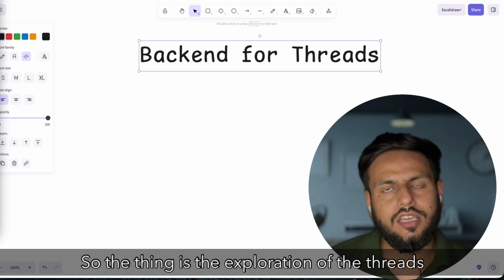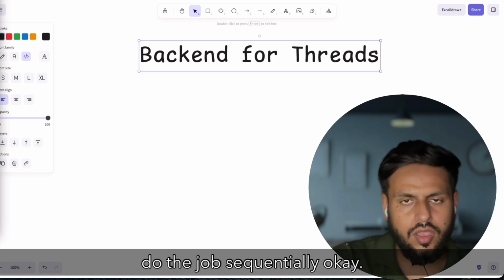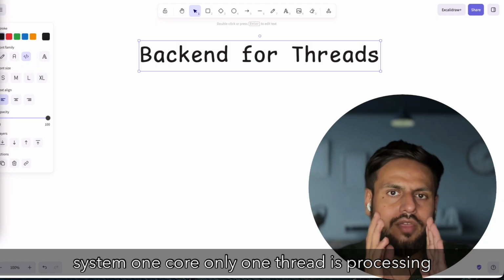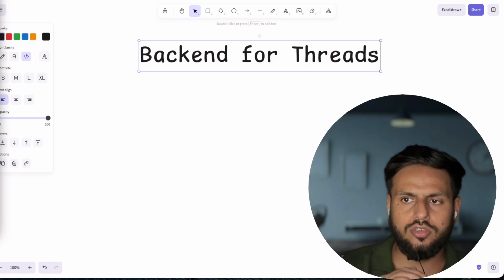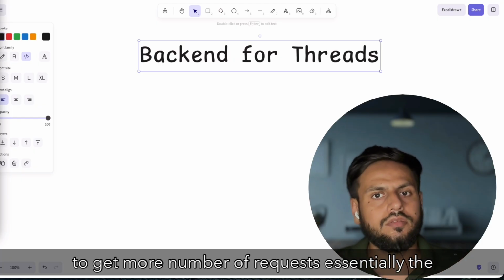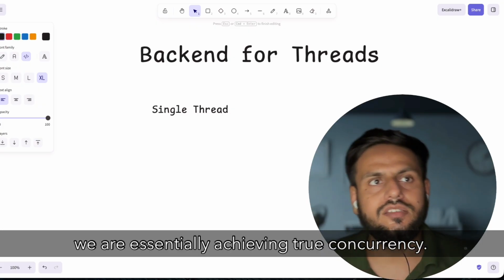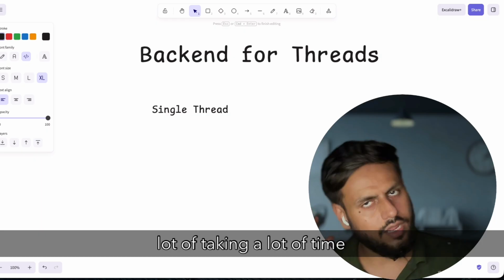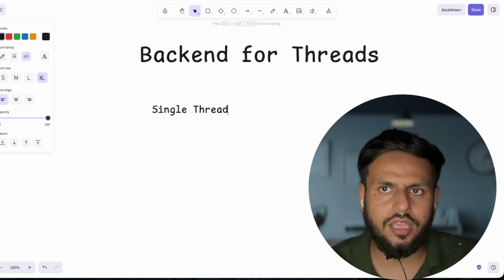Threads for Backends Request With Single Core or Multi Core Server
In this video I talked about how requests are managed by threads in servers with single core and multi core cpu.